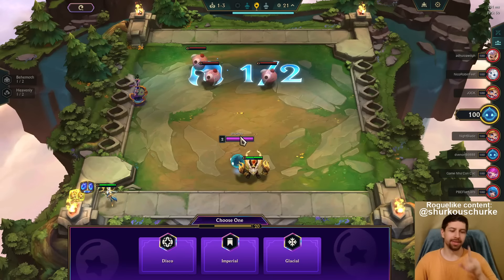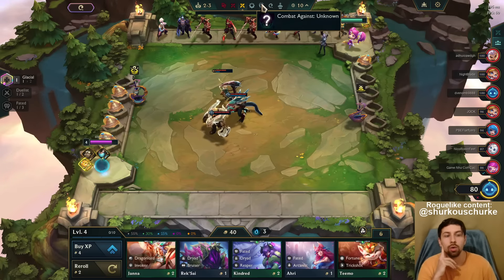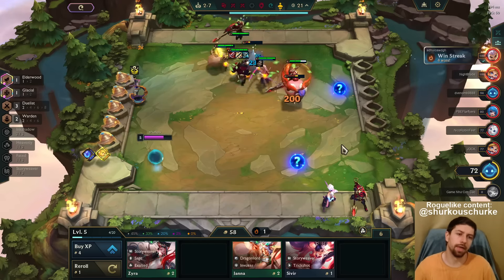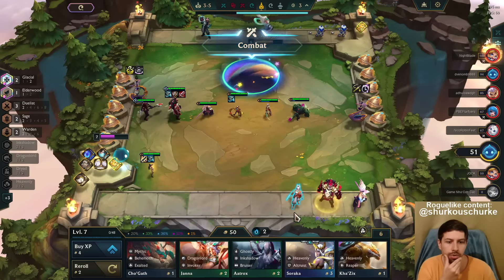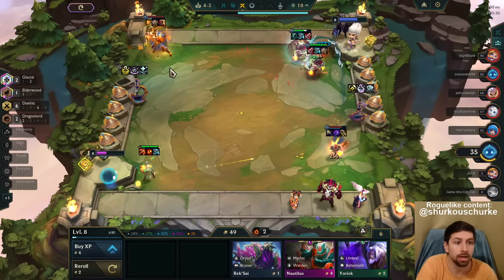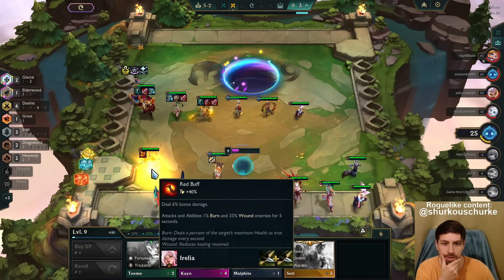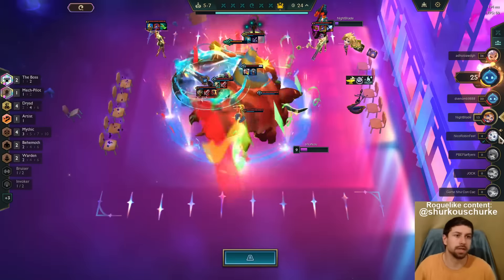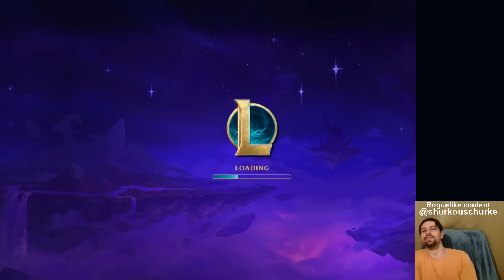An enemy hit a Mr. 100 Victory playing Glacial so I tried it myself. It's absolutely insane.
Teamfight Tactics Set 11 TFT Set 11 Inkborn Fables gameplay by shurkou! Teamfight Tactics new set 11 gameplay showcasing the TFT best comps in Inkborn Fables set 11. TFT challenger rank up journey by shurkou in Teamfight Tactics Set 11 Inkborn Fables patch update. TFT Inkborn Fables gameplay using all team comps with Storyweaver Irelia, Inkshadow, Fortune, NEW Heavenly comp, 10 Mythic Hwei carry with Legendary Sett 5 Cost, Dryad with Kindred 3 Star and Gnar and of course Porcelain Lissandra 3 Star. I'll be running all the crazy and cool TFT combos with 10 Mythic, 10 Storyweaver, 8 Umbral, 10 Fated, 7 Fortune, 5 Dragonlord, 8 Bruiser, 4 Reaper and full 3 star Mythic! Hope you'll enjoy my Set 11 Inkborn Fables gameplay guide!